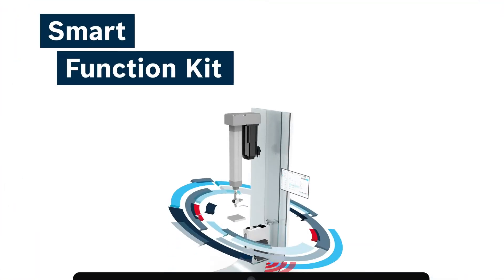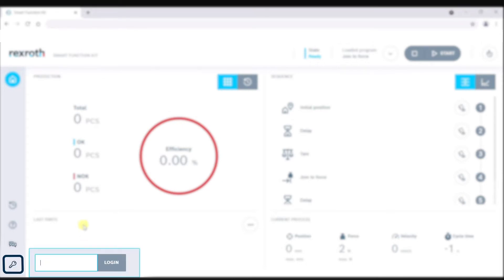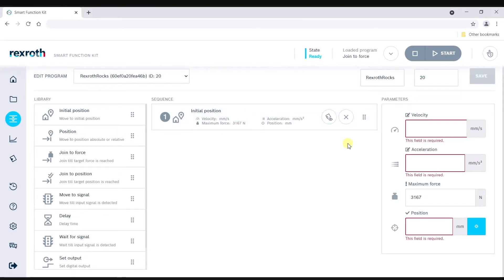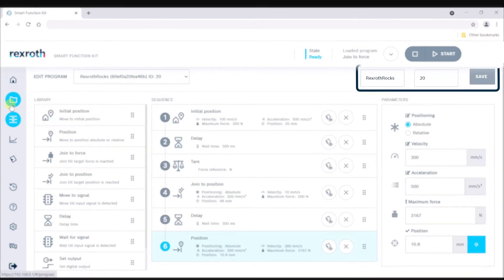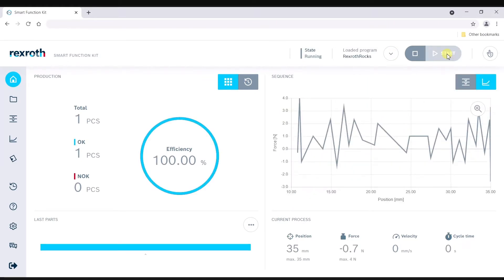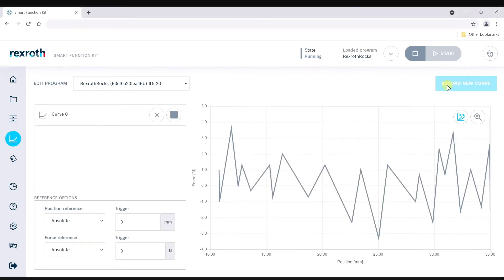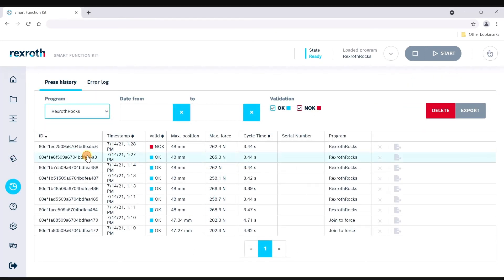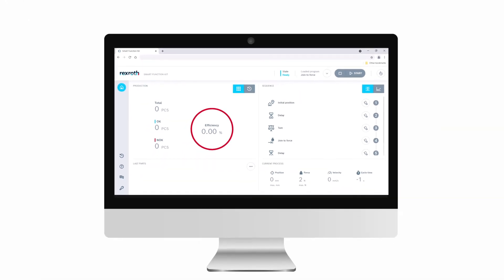Learn how the Smart Function Kit for Pressing simplifies motion programming of a press station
The Smart Function Kit for Pressing features intuitive software that allows users to simply their processes behind their press stations. This video highlights many of the features of the Smart Function Kit software, showing how intuitive and simple the programming is to operate.

For more information on the Smart Function Kit for Handling, please